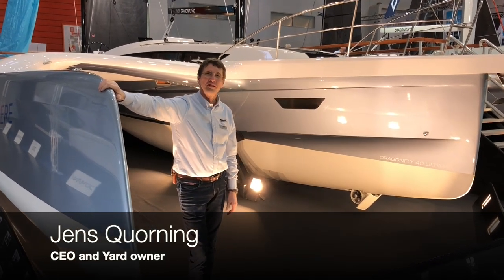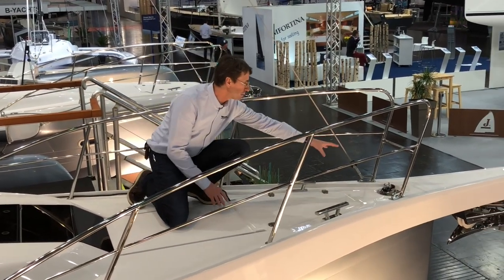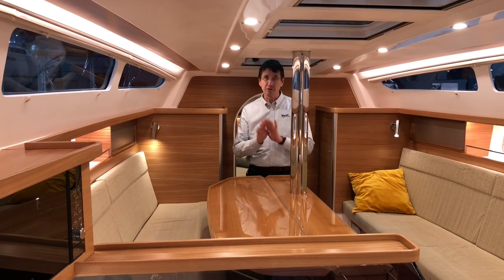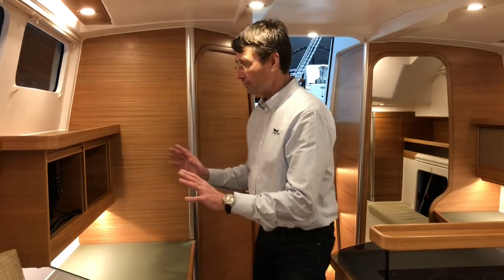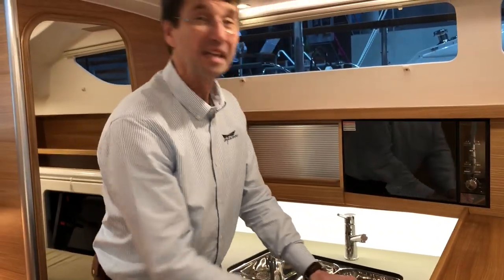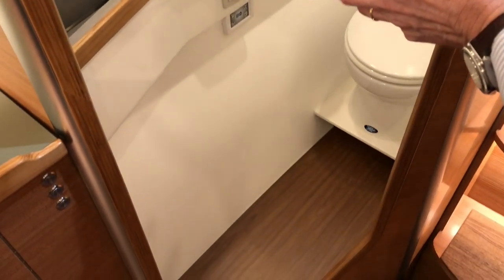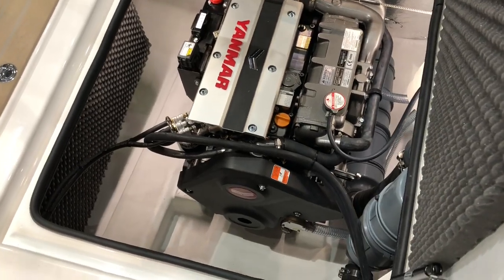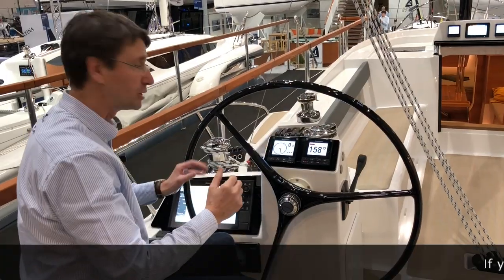Dragonfly 40 Introduction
Hop aboard the brand-new Dragonfly 40 along with CEO Jens Quorning